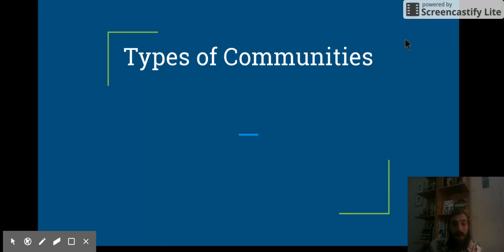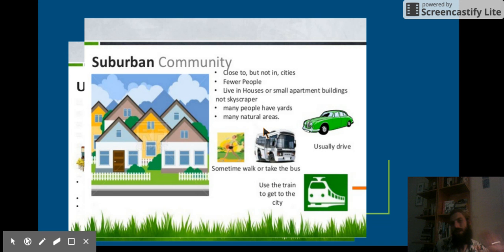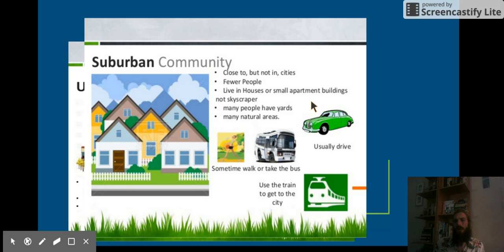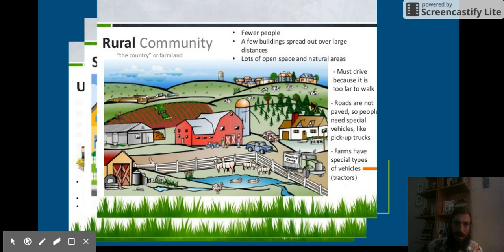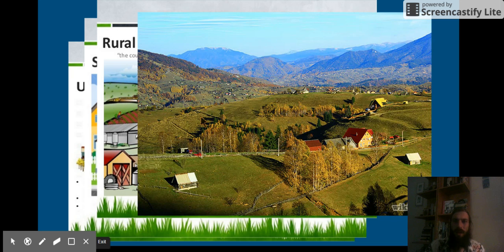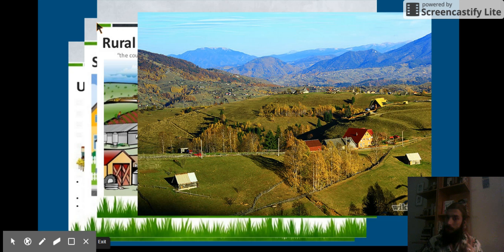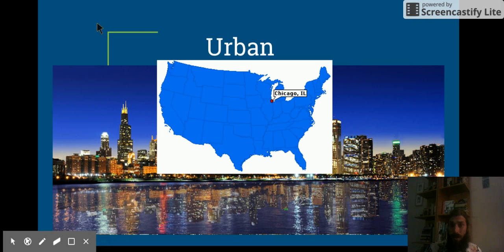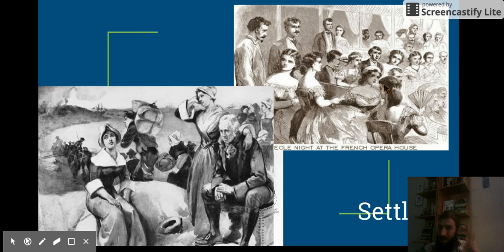3rd Grade BM Corrections Part 2